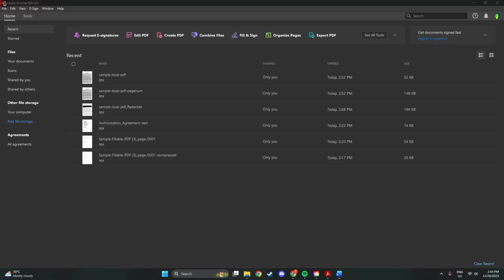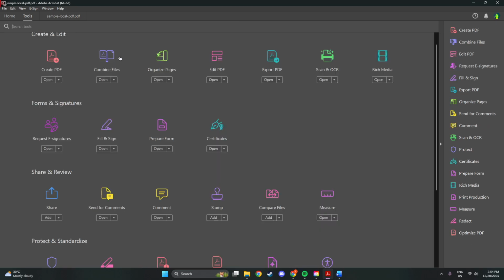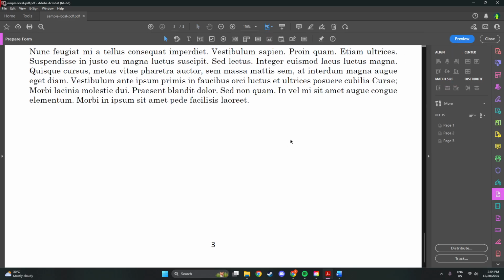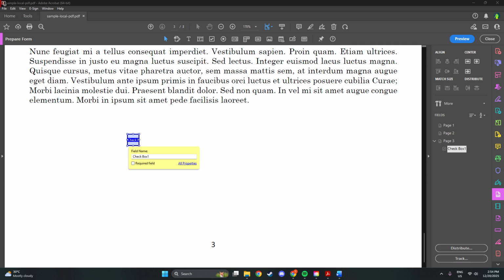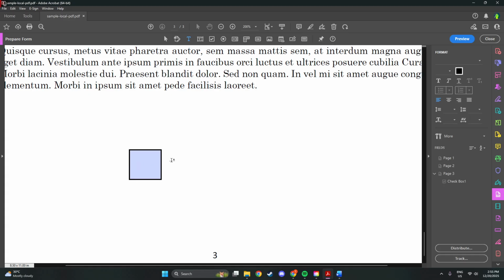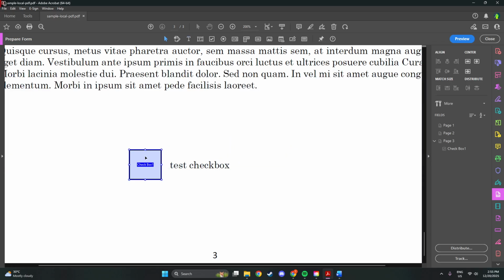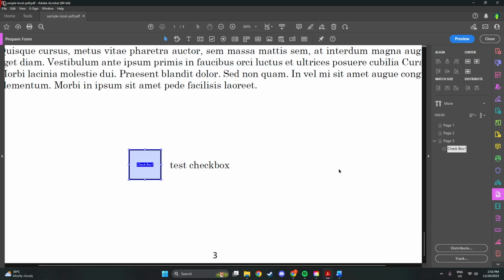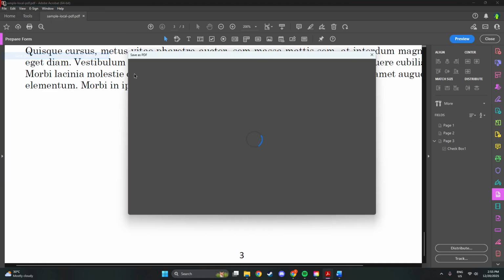How to Add Checkbox Fields in Adobe Acrobat Forms [2026 Full Guide]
How to Add Checkbox Fields in Adobe Acrobat Forms

In this video, we show you exactly how to Add Checkbox Fields in Adobe Acrobat Forms to create interactive, user-friendly documents that streamline data collection. We examine the core concepts of form field architecture and the implementation of selection-based inputs to ensure your digital forms are both functional and professional.

Mastering this specific tool improves workflow, organization, and project quality by transitioning static documents into dynamic assets capable of capturing clear, structured responses. We utilize the form preparation workspace and the field properties parameters to configure how users interact with your surveys, applications, or checklists. Implementing standardized checkbox elements is vital for data accuracy, as it allows you to provide predefined options that reduce user error and simplify the eventual processing of the gathered information.